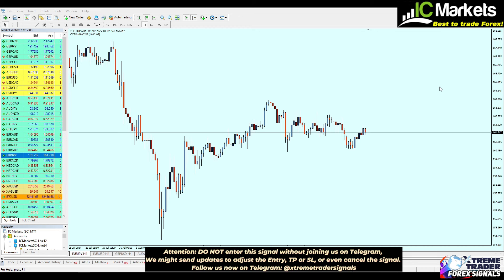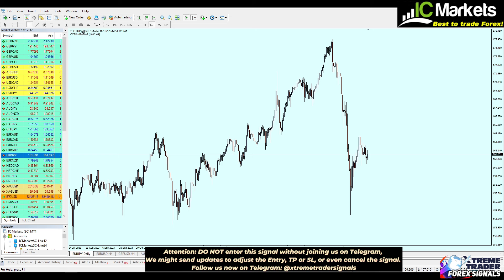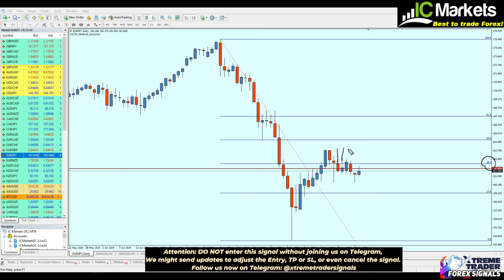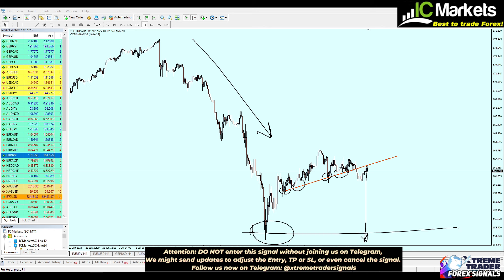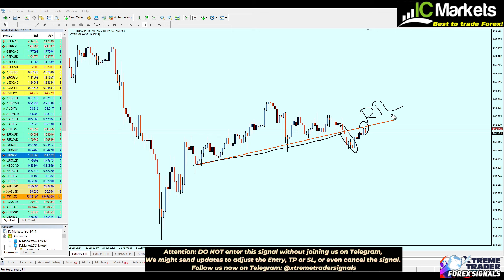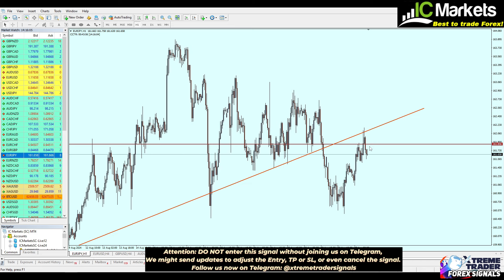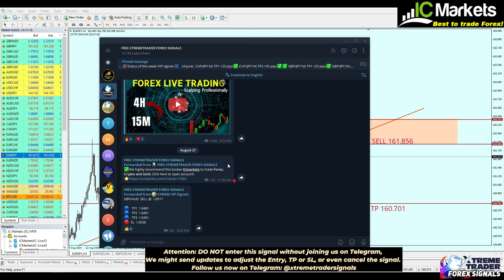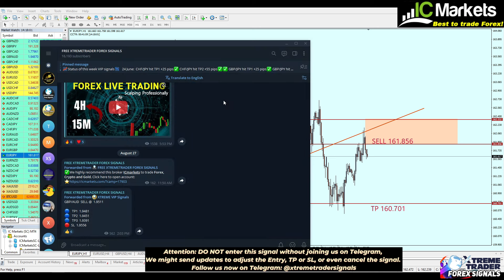FOREX Deal of the Day: Aiming +115 pips with EURJPY!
🟩🟩ICmarkets -Best Forex broker in the world with no minimum deposit!
✅Can't find your country in ICmarkets? NO worries! You can still enjoy same features with IC-Trading, Click here to open account:
🔷Follow us now on Telegram and get ONE FREE signal daily